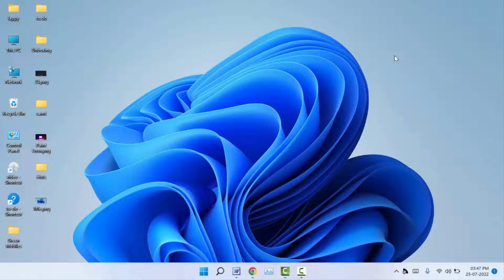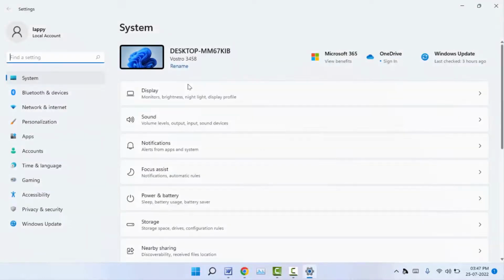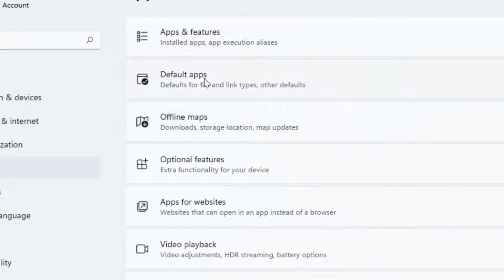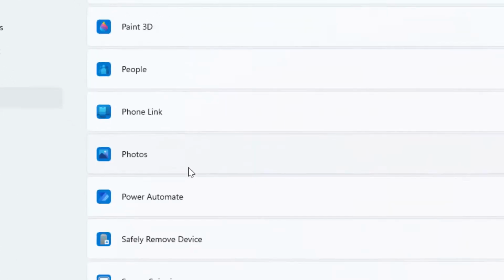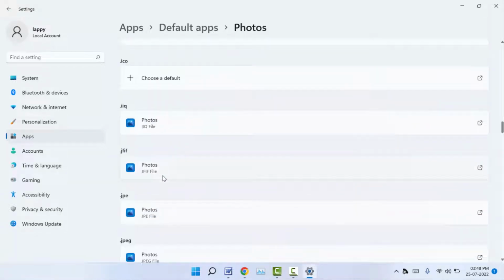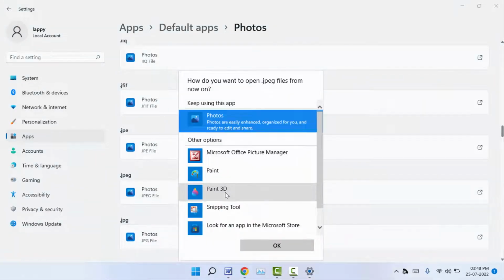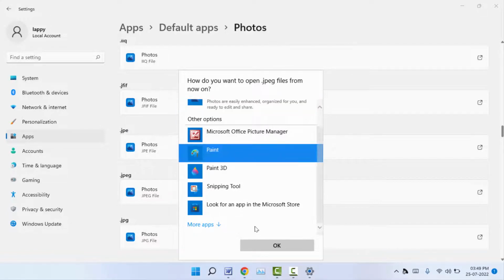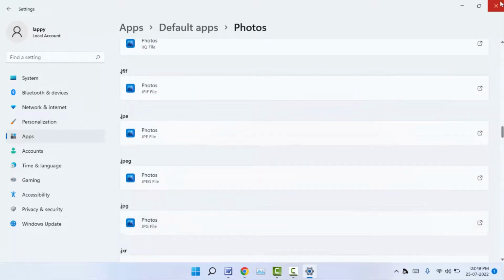How to Change Default Photo Viewer in Windows 11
On Windows 11 How to Change Default Photo Viewer
How to Change Photo Viewer App in Windows 11 PC